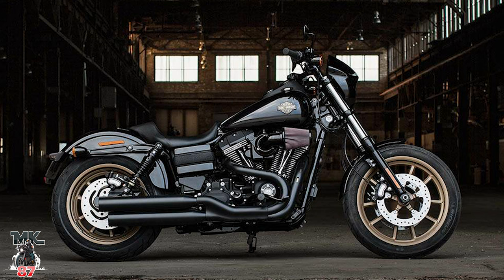The Harley Davidson Low rider s is more expensive for 2023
Here are the two reasons why the Harley-Davidson Low rider s
will cost you more in 2023!

squid mic